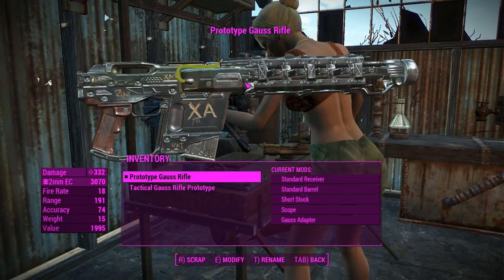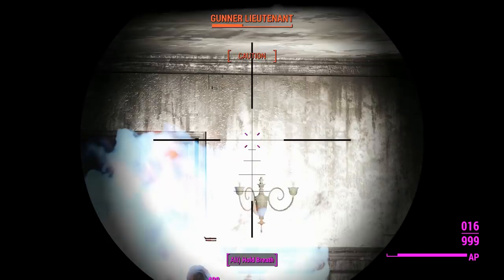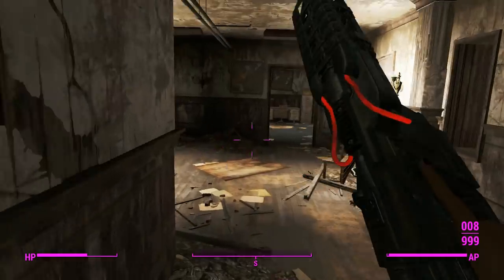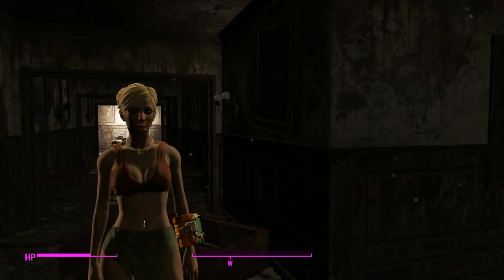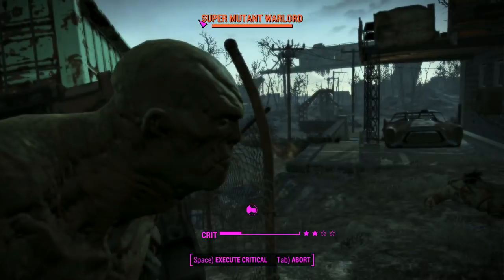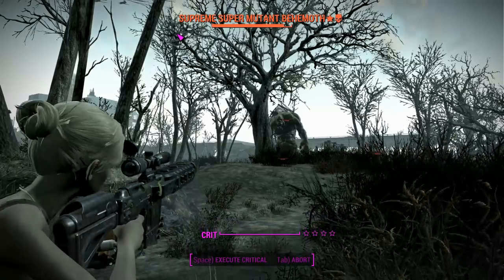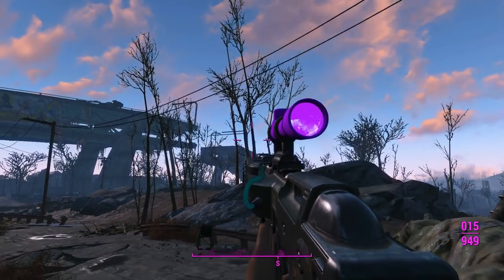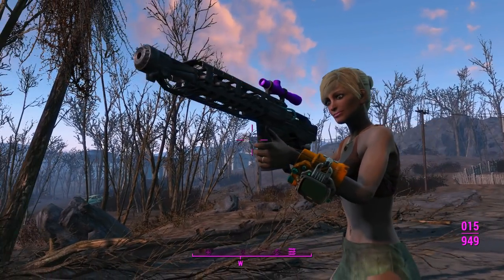Fallout 4: Weapon Showcases: Prototype Gauss Rifle (Mod)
No XB1 Port.